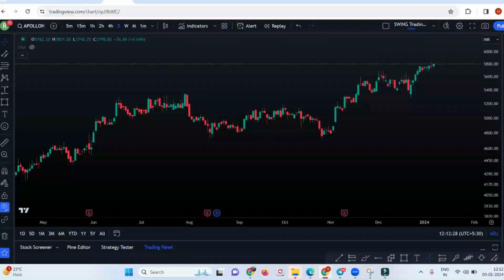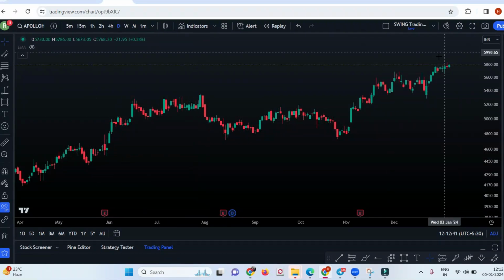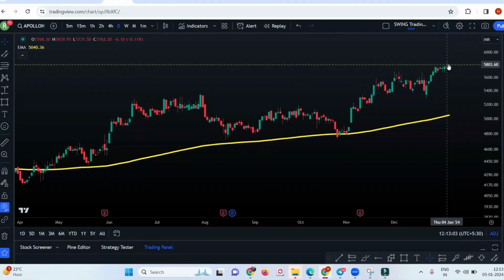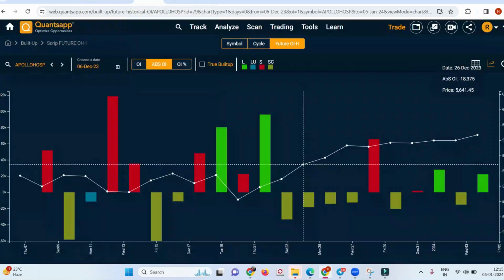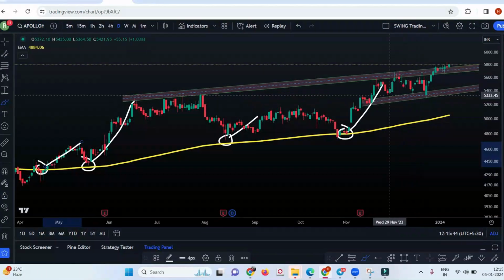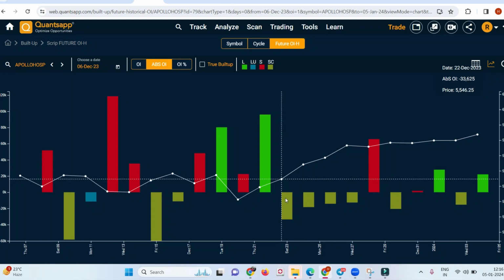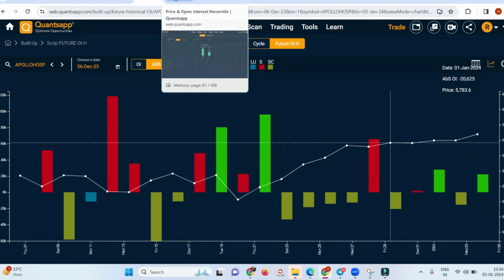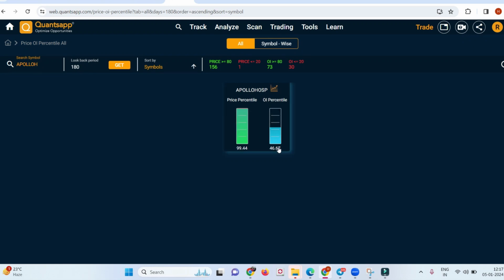Data Driven Trading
Hey, you can now download Quantsapp through this link to know more about the exclusive options trading tools and offers :